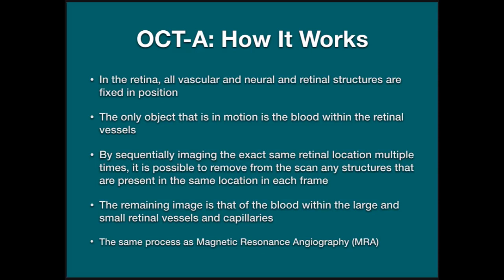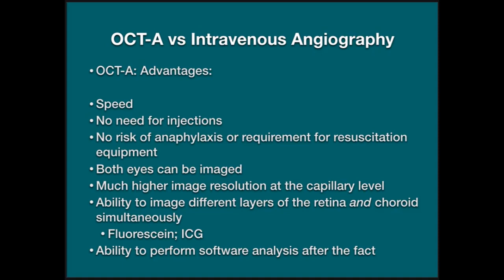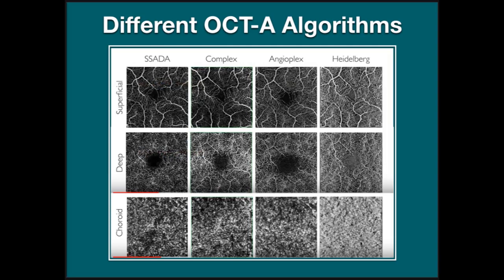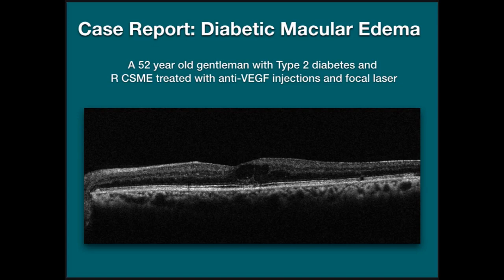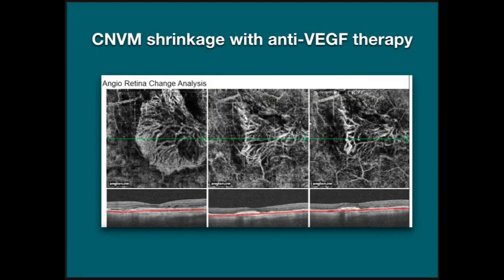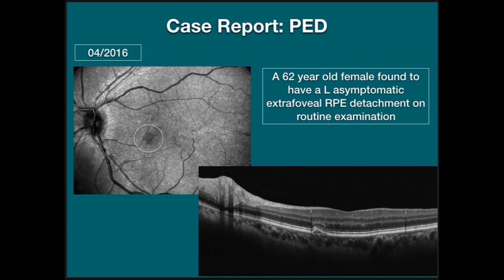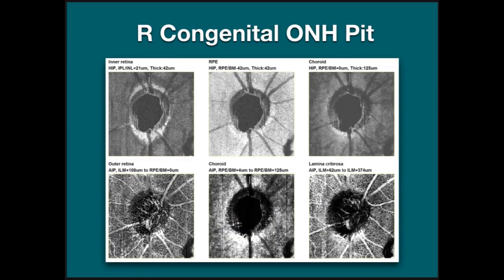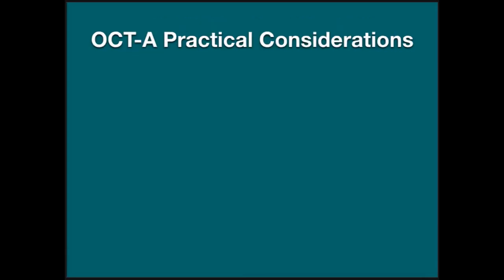OCT Angiography with Graham Lakkis, BScOptom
A CEwire 2017 Highlight!

With increased scanning speed and improved accuracy of retinal localisation, it is now possible to image the blood flow in retinal vessels via OCT scanning.

This lecture will discuss how OCT angiography works, its clinical applications, potential diagnostic benefits and current limitations. Case reports will be presented showing the utility of OCT angiography in optometric practice.